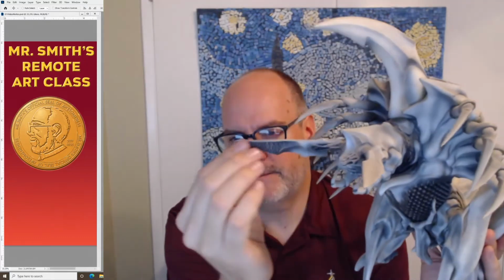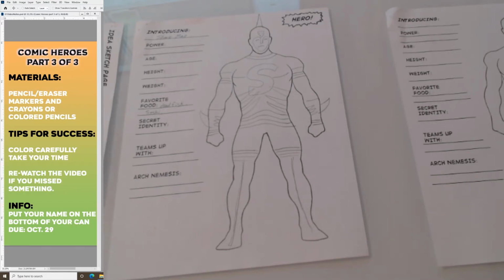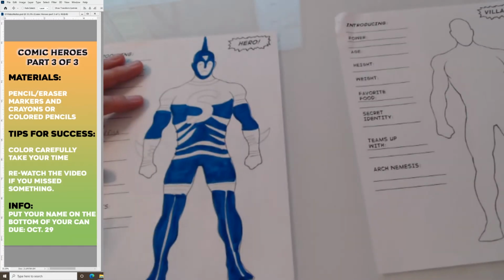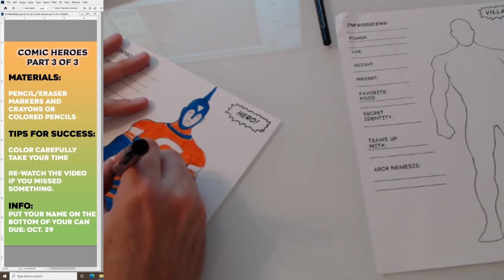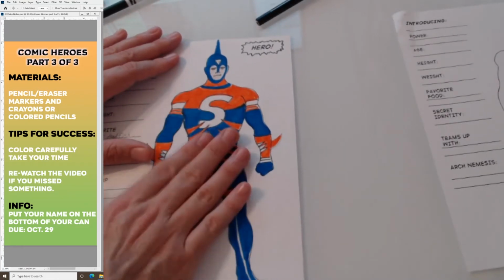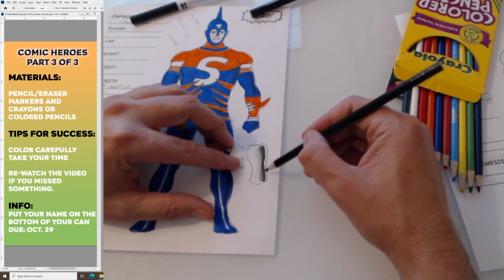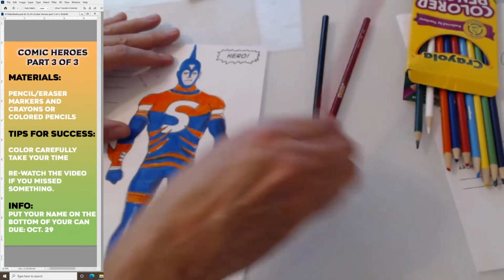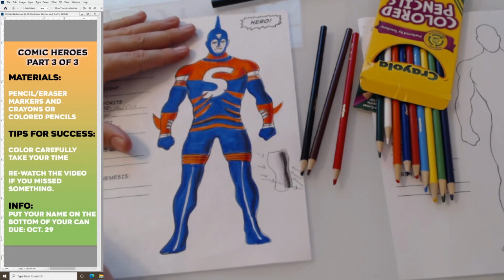Comic Heroes Part 3 of 3